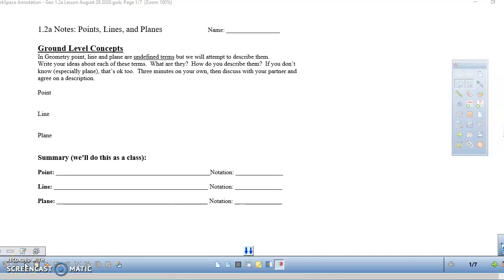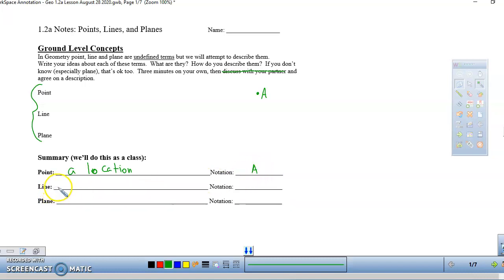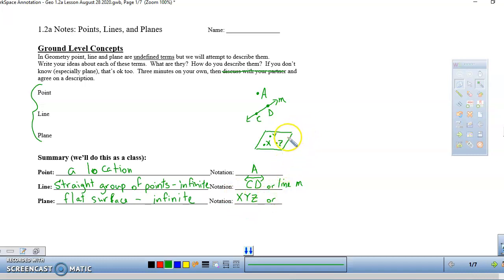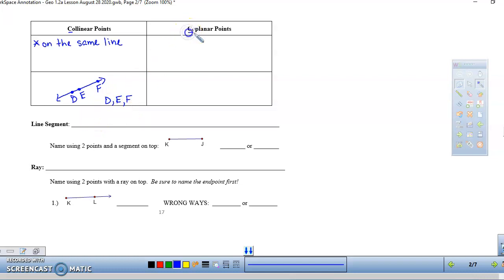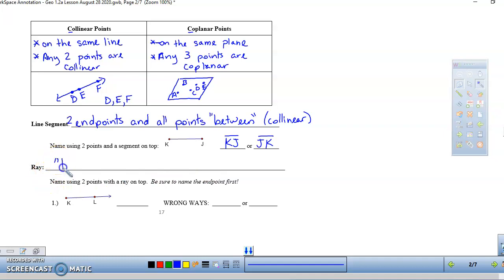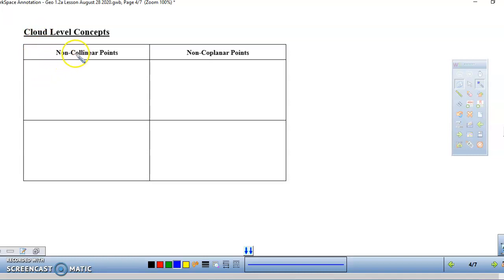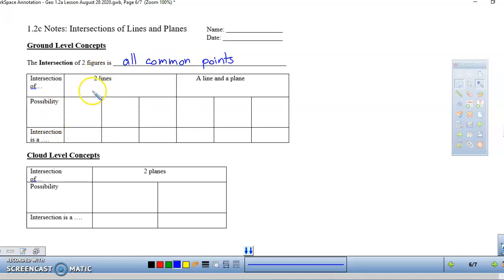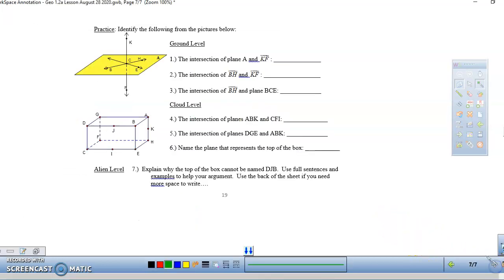Geo 1.2abc Lesson Intro to Geometry